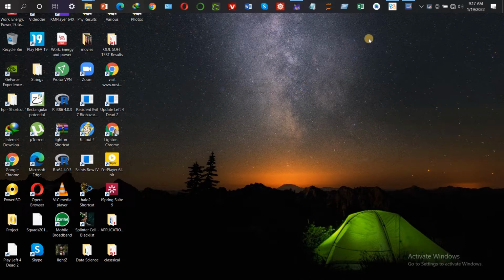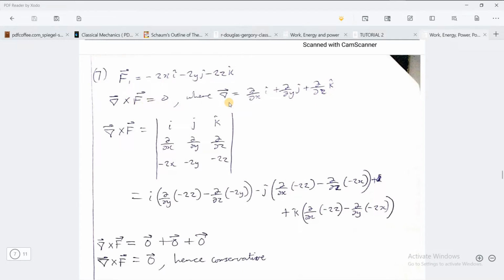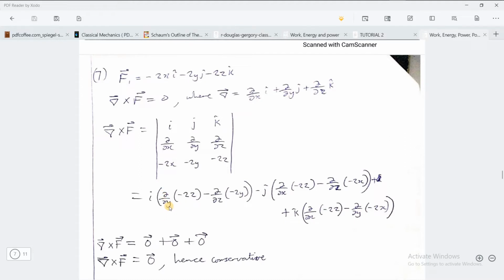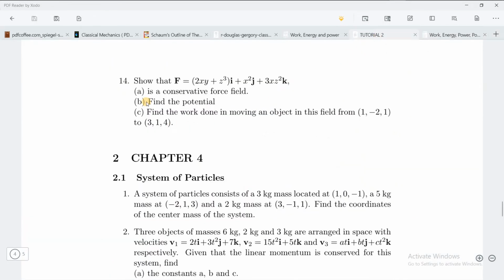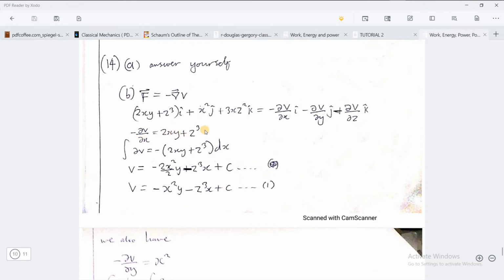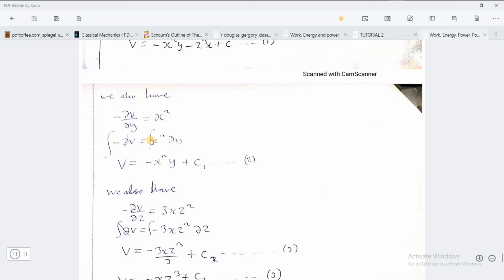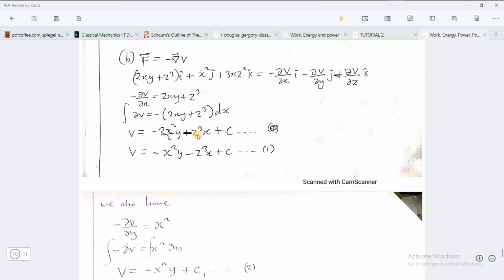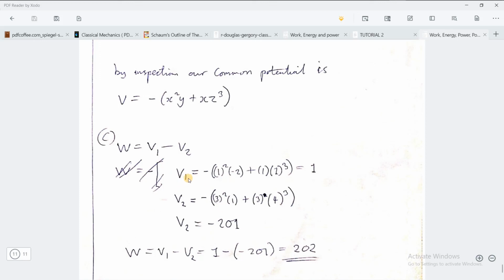Classical Mechanics Work, Energy, Power and Potential Part 5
This video series looks at problems in classical mechanics under work, energy, power and potential.